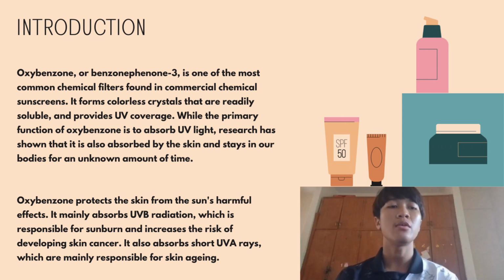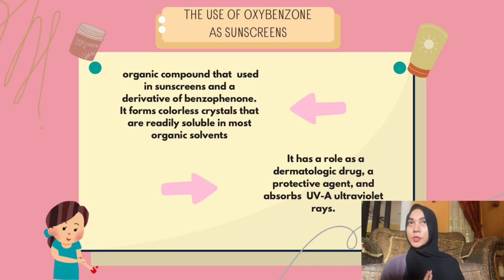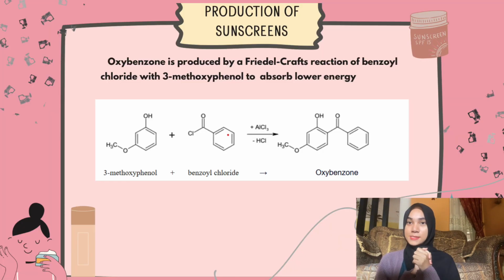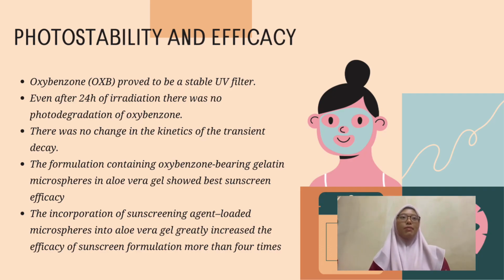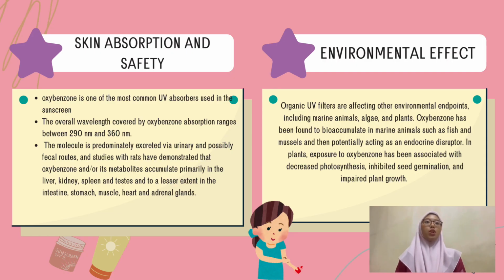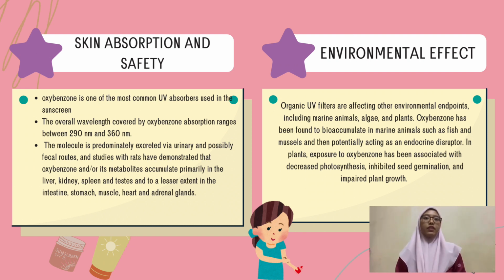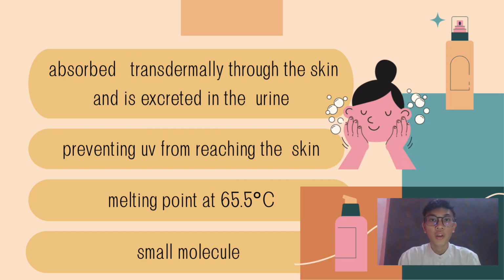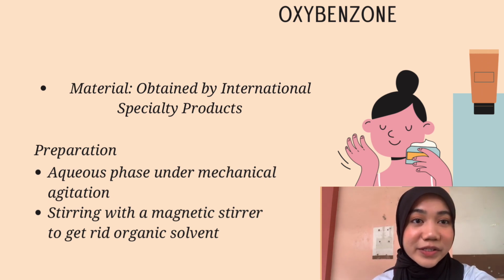THE SCIENCE BEHIND SUNSCREEN: CHEMICAL COMPOSITIONS AND MECHANISMS OF ACTION